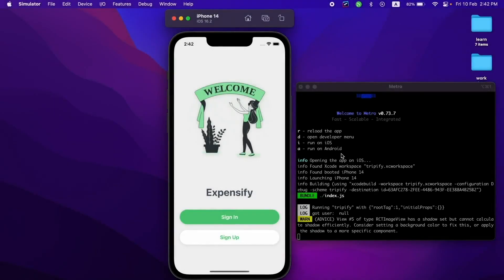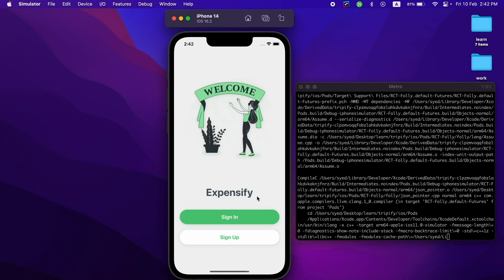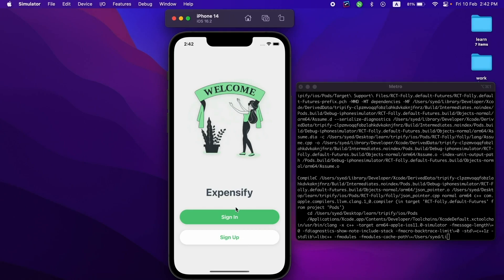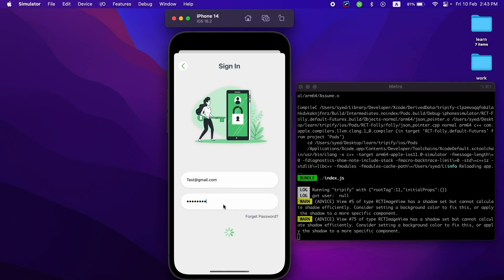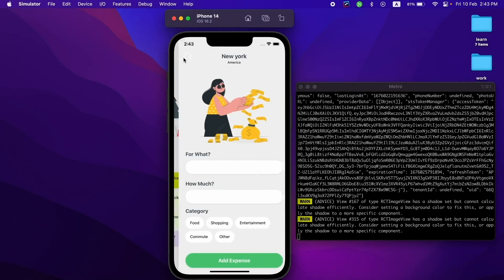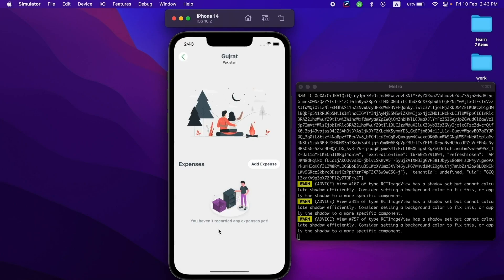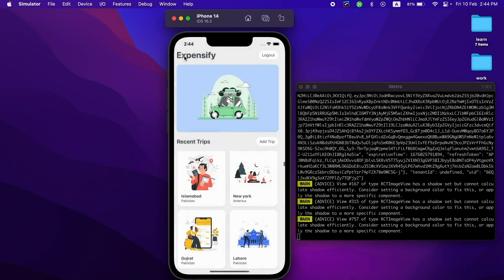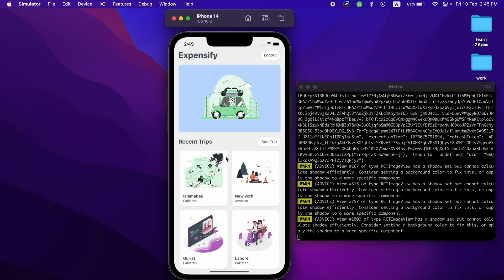React Native Tutorial #1 - Introduction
This react native app tutorial will help you learn how to create a beautiful and seamless react native app. We'll cover everything from design to code, and by the end of the video you'll have a working app of your own! If you're new to react native, then this video is for you!